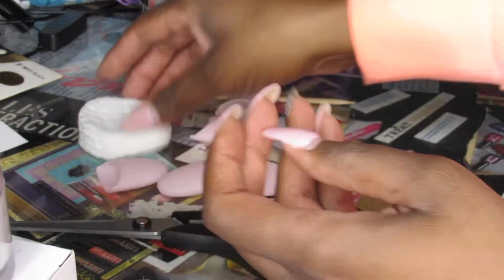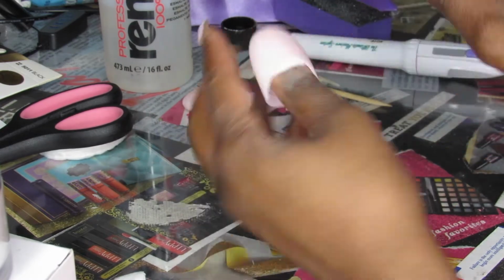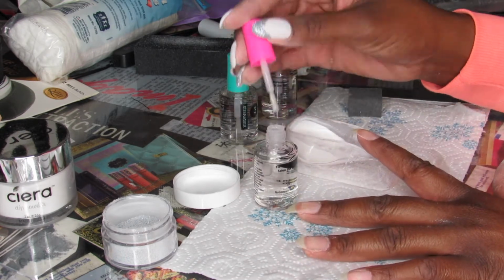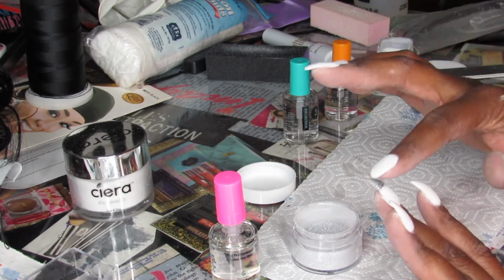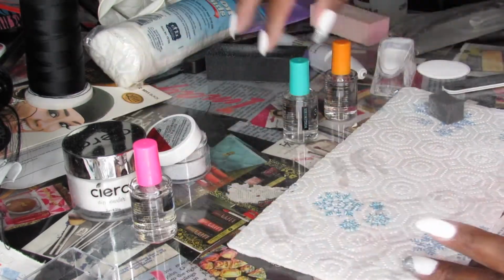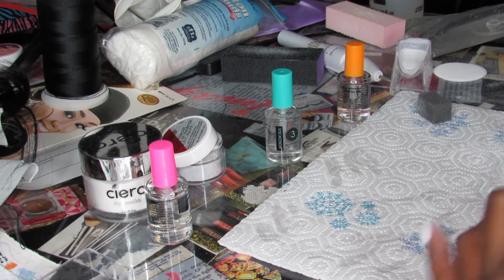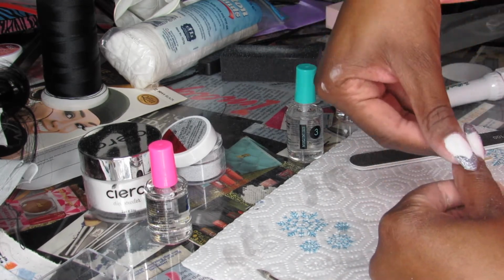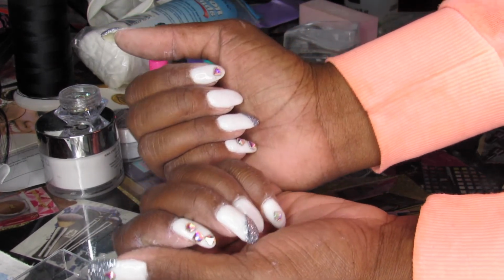SNOW CANDY WHITE DIP NAILS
Welcome to the flyy trap! How I keep myself maintained at home.

Bea-u-te Bundlez Custom Wigs are hand made fit to your needs.

Music which I do not own ❌